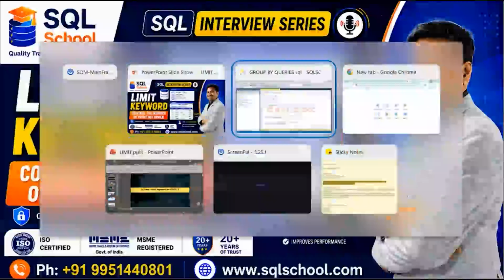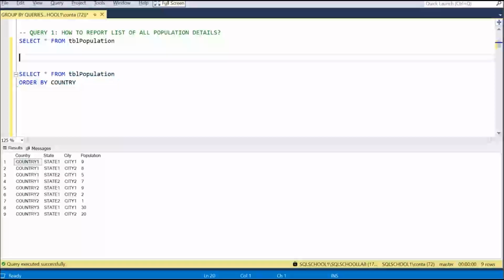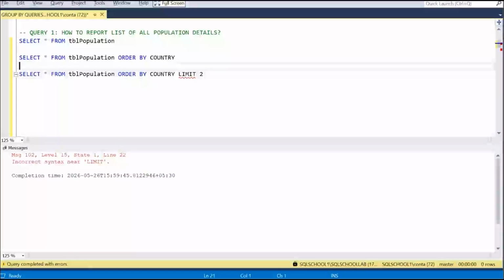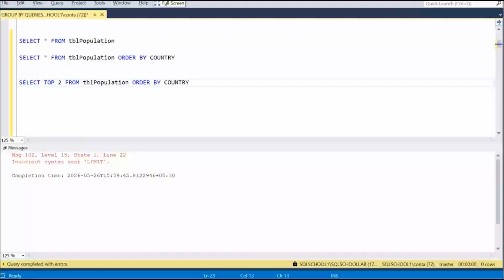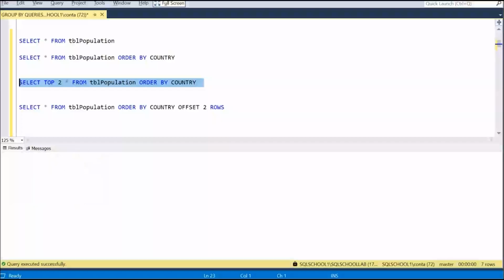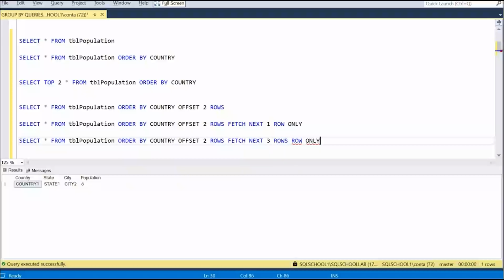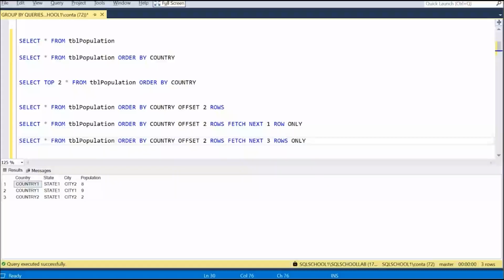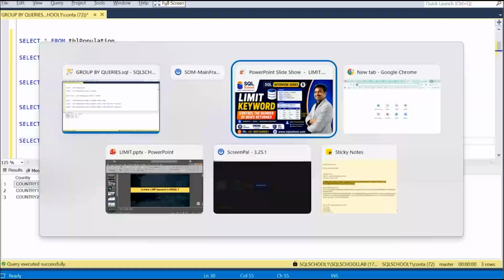SQL LIMIT Keyword Explained Step by Step SQL Tutorial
Learn how to use the LIMIT keyword in SQL with simple and practical examples. In this tutorial, you will understand how LIMIT helps retrieve a specific number of records from a database table — one of the most commonly used concepts in SQL development, reporting, analytics, and real-time applications.

This session is designed for:

SQL Beginners
Data Analysts
SQL Developers
Database Administrators
Interview Preparation
📌 Topics Covered:
What is LIMIT in SQL?
LIMIT Syntax Explained
Fetch Top N Records
Sorting Data with ORDER BY + LIMIT
Pagination Concepts
Real-Time Query Examples

By the end of this video, you will be able to confidently use the LIMIT clause in your SQL queries for efficient data retrieval.

🚀 Technologies Covered:
SQL
MySQL
PostgreSQL
SQLite
Data Analytics
Database Development
🔔 Follow SQL School for More Practical Sessions

SQL Training
Azure Data Engineering
Microsoft Fabric
Power BI
ETL & Data Warehousing
AI with Data Platforms

🔥 Learn with practical, real-time explanations from industry experience.

🎓 Training by SQL School – ISO Certified | 20+ Years of Trust
👨‍🏫 Trainer: Sai Phanindra Tholeti

Here are few useful videos Exclusively For You!